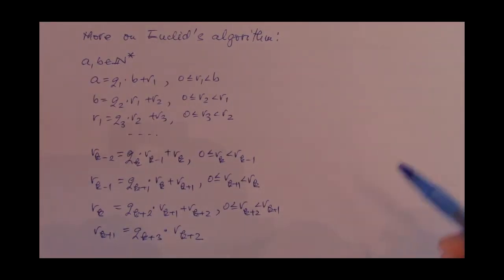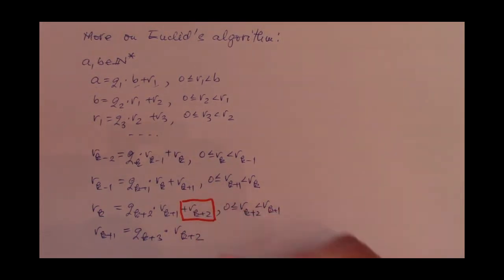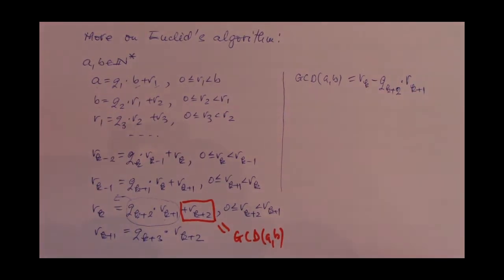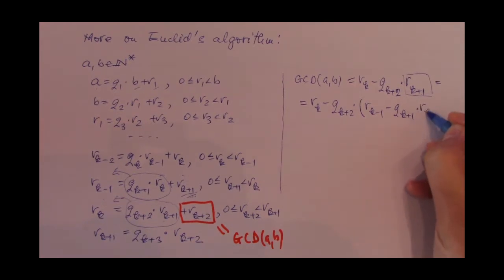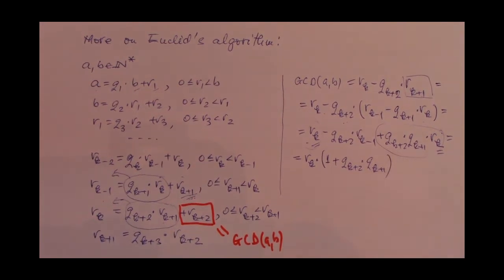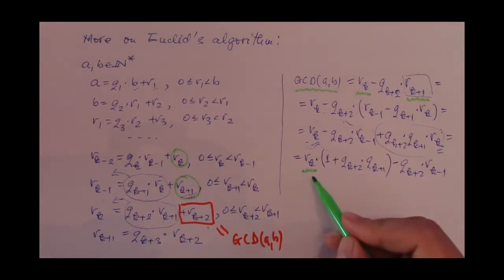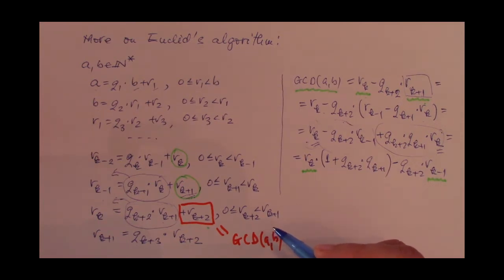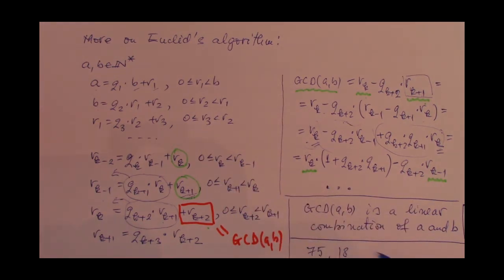Ad Astra Math - GCD(a,b) is linear combination of a and b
the Greatest Common Divisor of a and b is a linear combination of a and b